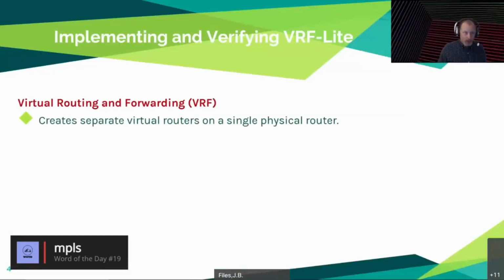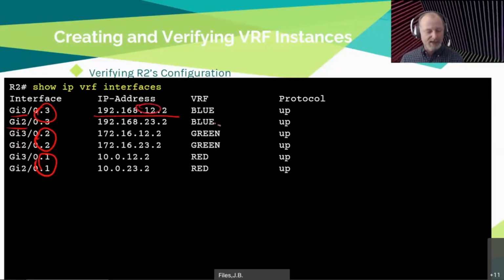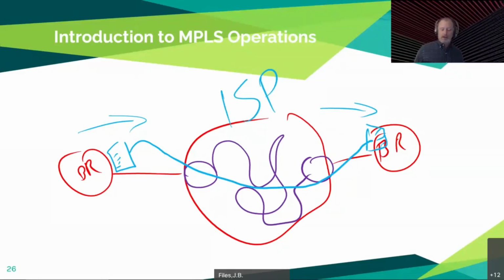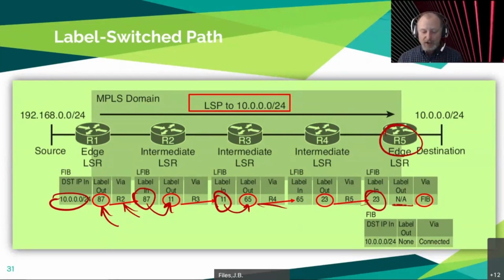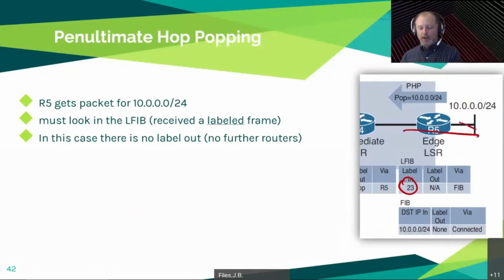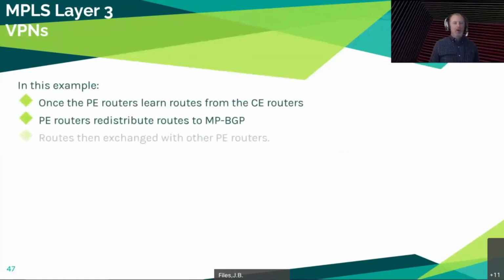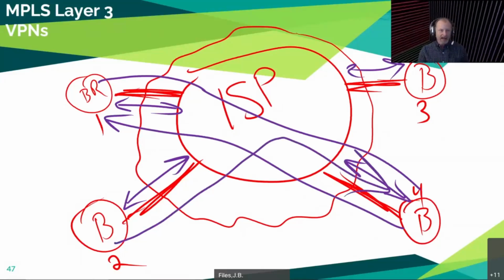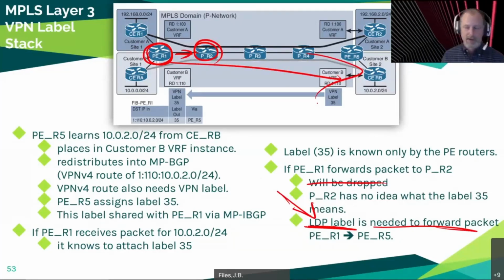ENARSI Ch18: VRF, MPLS, and MPLS Layer 3 VPNs